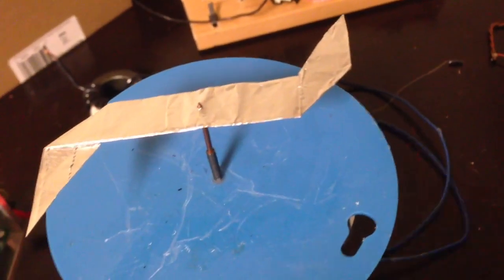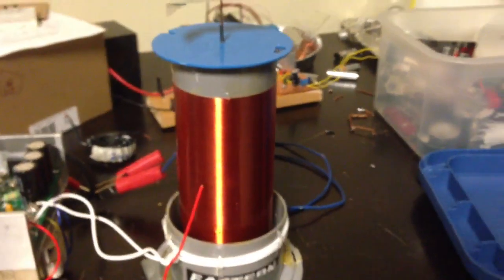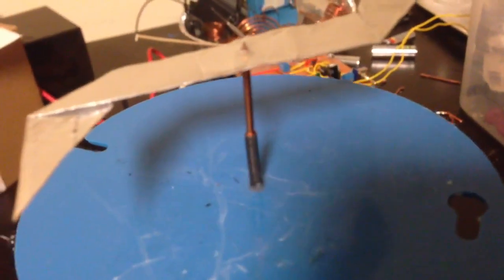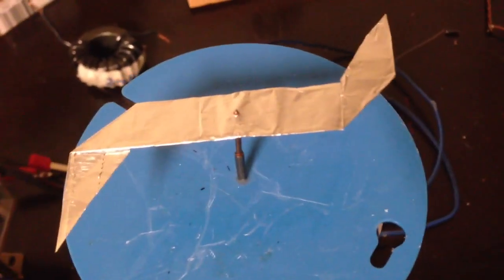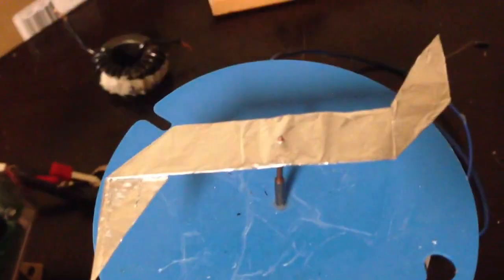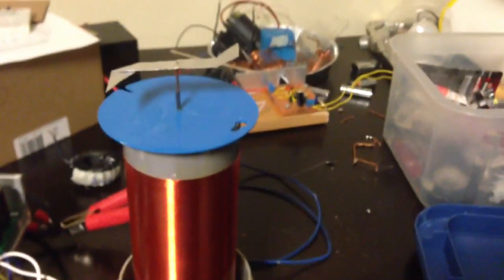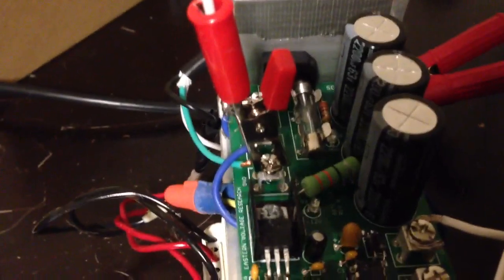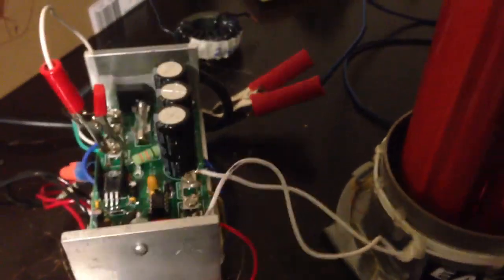Tesla Coil Powered Ion Motor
This setup uses a folded piece of baking foil for the rotor. Produces an interesting corona pattern as it spins.